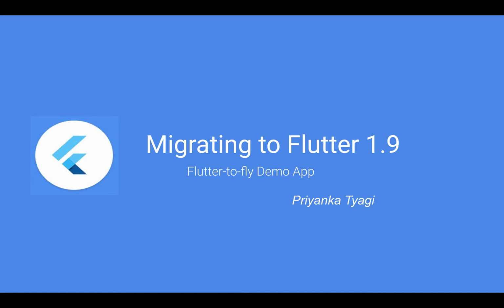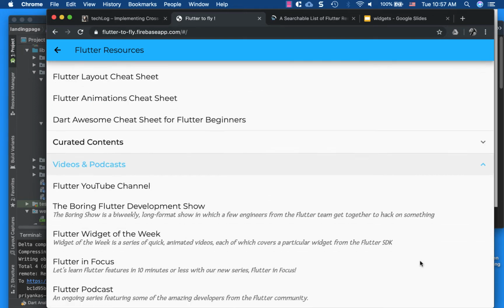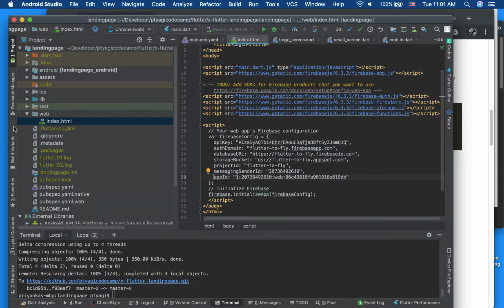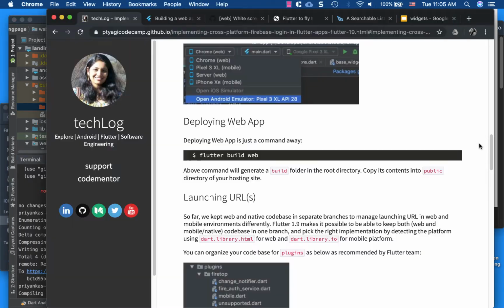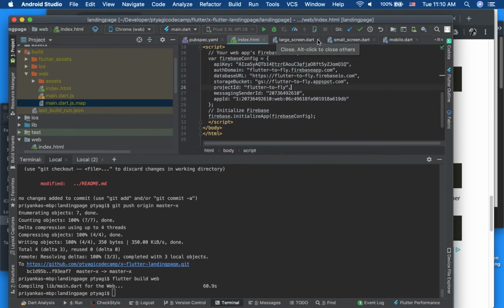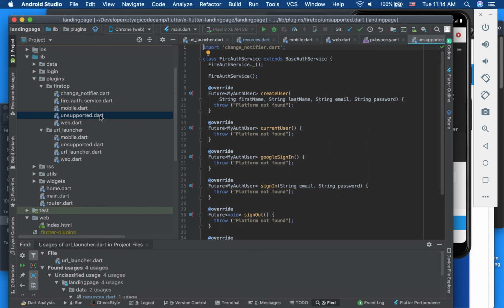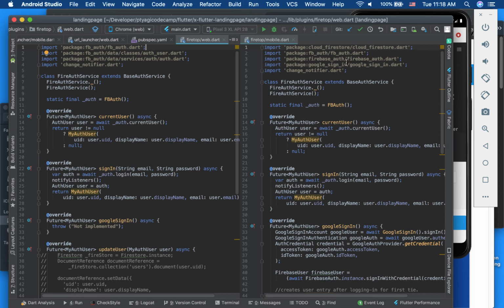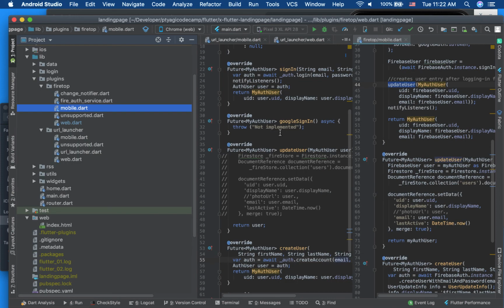Migrating Firebase Login to Flutter 1.9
Migrating to Flutter 1.9: Implementing Cross-platform Firebase Login in Flutter Apps

In this article, I'll show you how Flutter 1.9 release make developing cross-platform Flutter applications simple while maximizing code reuse.

Medium: @ptyagicodecamp